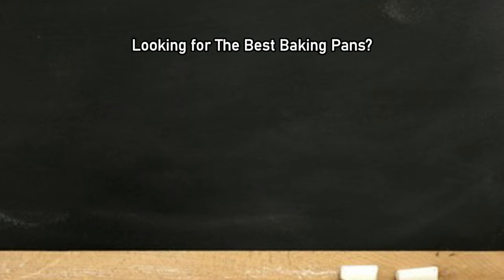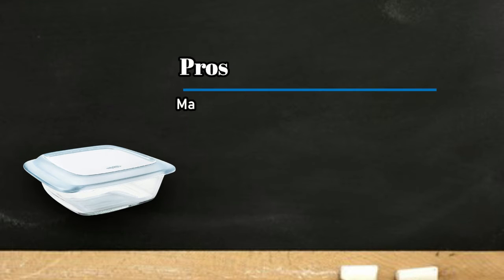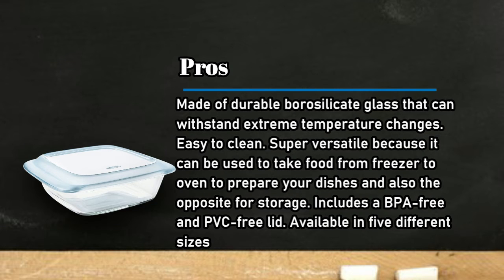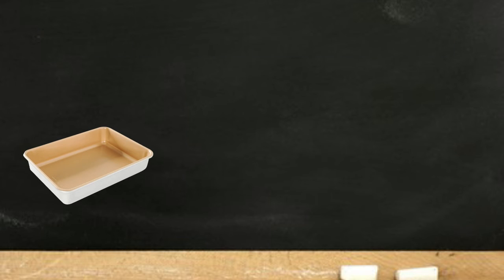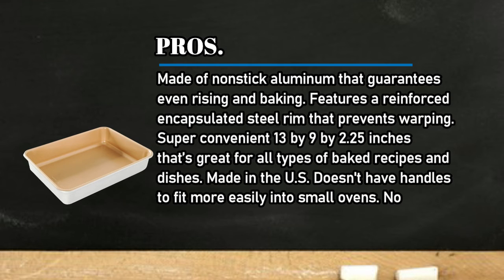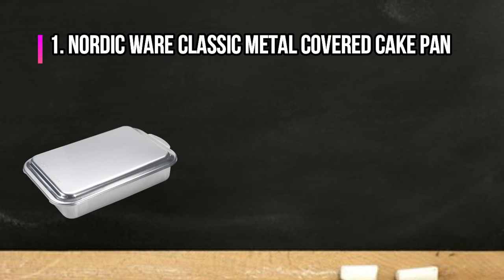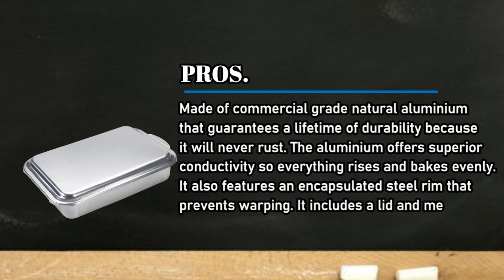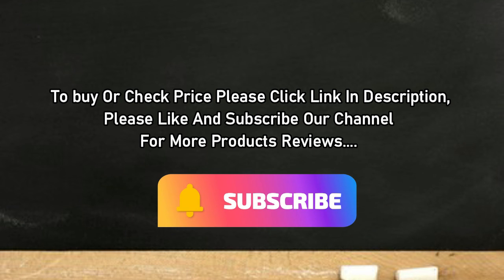Best Baking Pans for Perfect Results Every Time!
🌐 Best Baking Pans Reviews

1. Nordic Ware Classic Metal Covered Cake Pan
3UFBL

2. Nordic Ware Naturals Aluminum Nonstick Cake Pan
aSQ5Wt

3. OXO Good Grips Glass Baking Dish
sWDC

0:00 Top 3 Best Baking Pans
0:26 OXO Good Grips Glass Baking Dish
1:08 Nordic Ware Naturals Aluminum Nonstick Cake Pan
1:52 Nordic Ware Classic Metal Covered Cake Pan